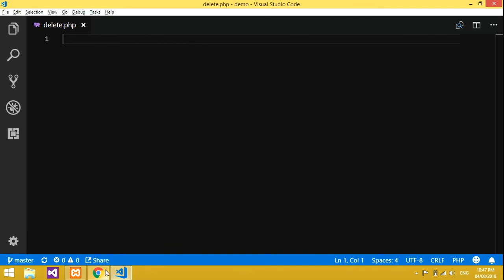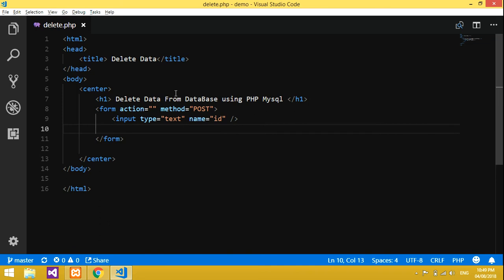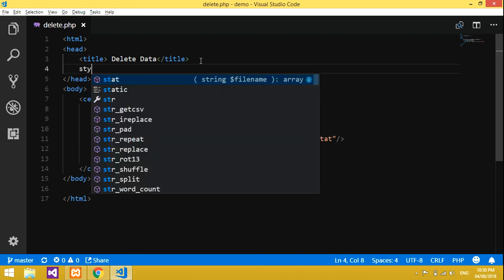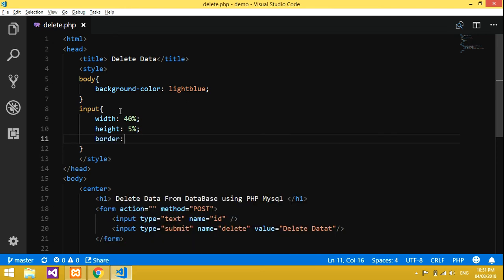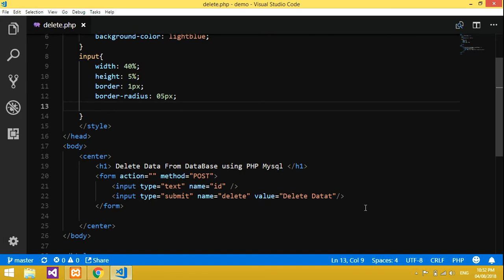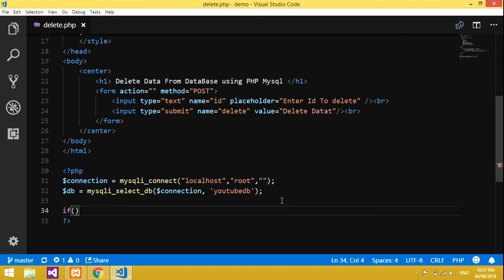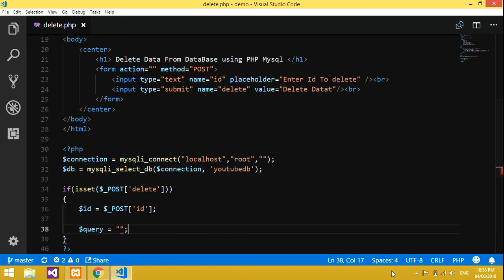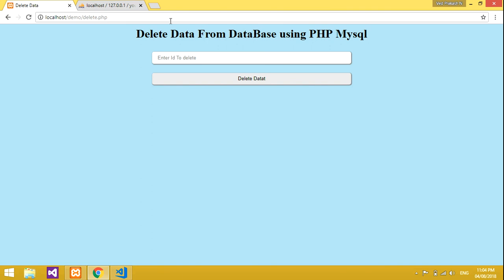how to delete data from database using PHP Mysql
Here.. In this.. we are learning.. how to Delete Data from DataBase using PHP Mysqli..like.. the data stored in database are deleted by its Specific ID using PHP Code.